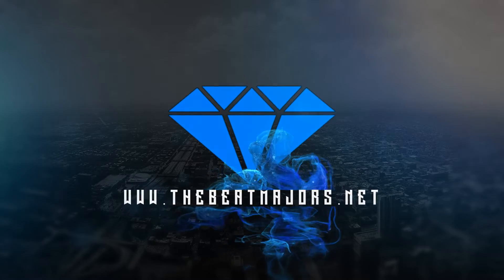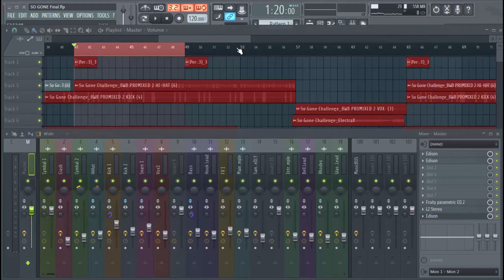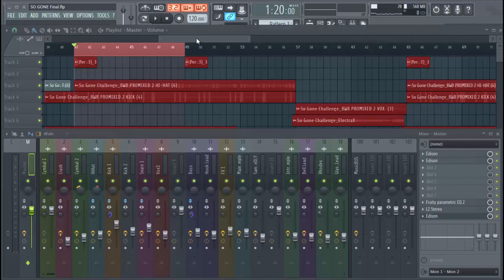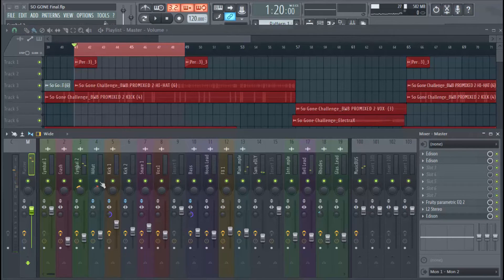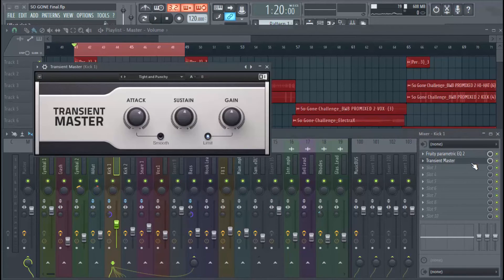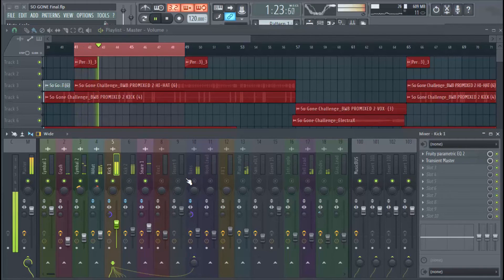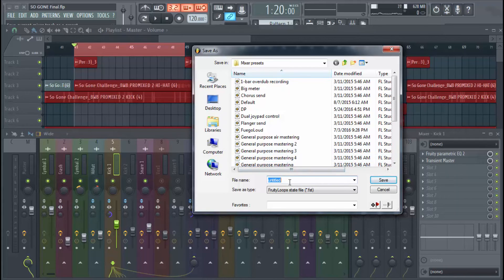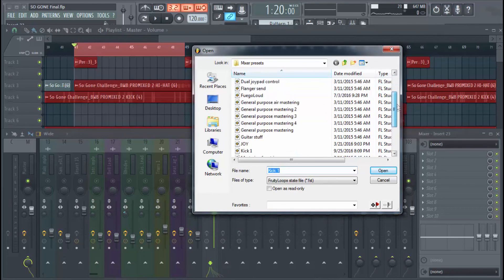How To Setup Custom Mixer Preset In FL Studio 12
Lear how to setup custom presets in FL Studio to save time when mixing your music production in FL Studio 12.